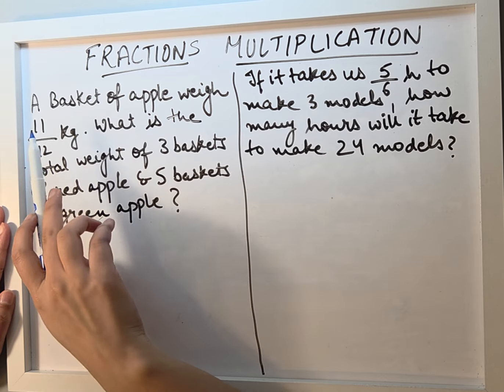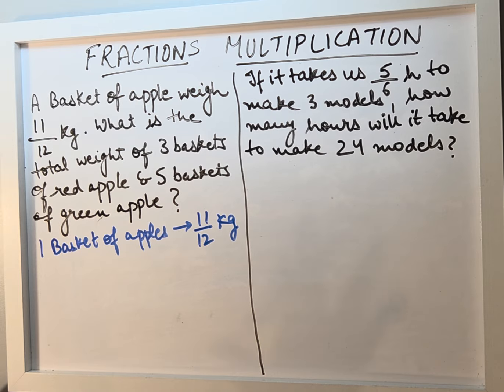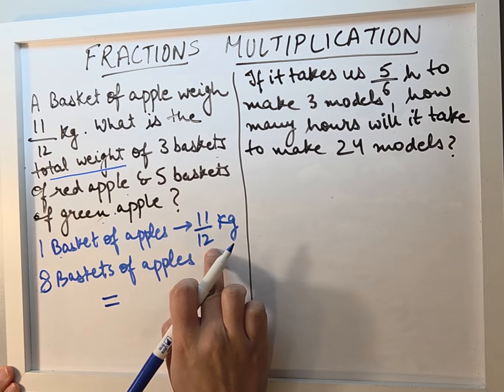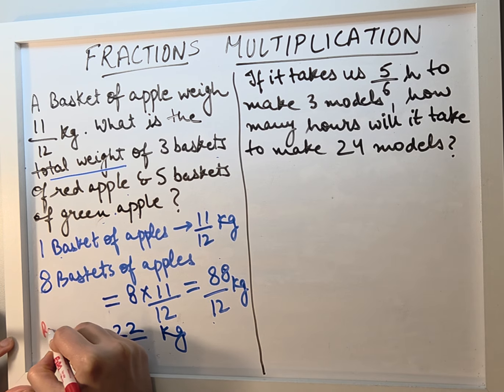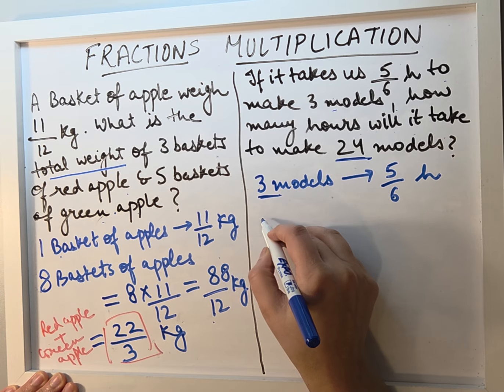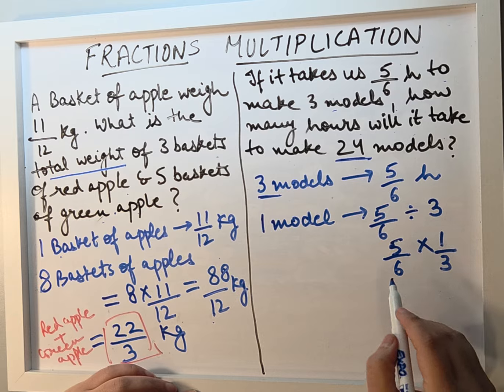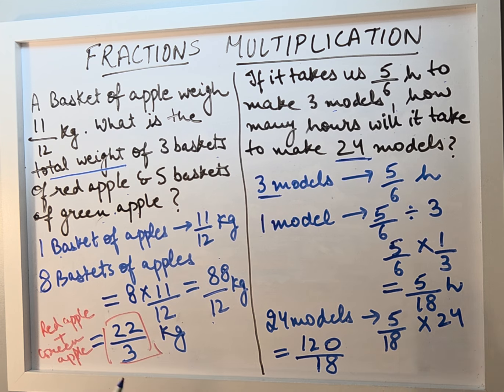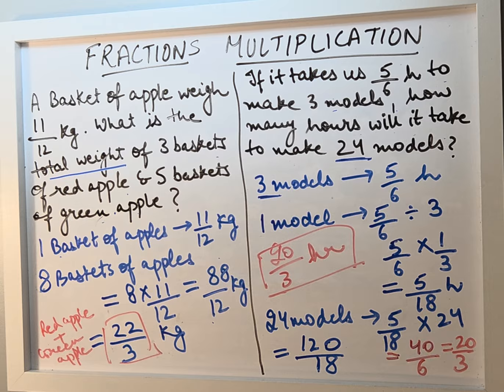Tricky Fraction Word Problems | Grade 7 Maths